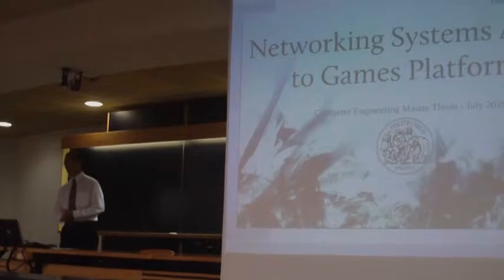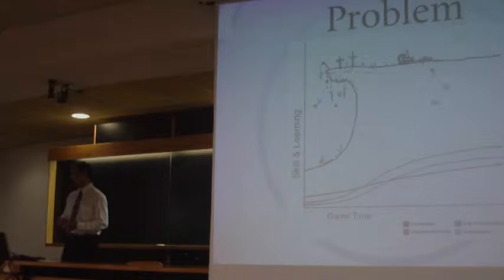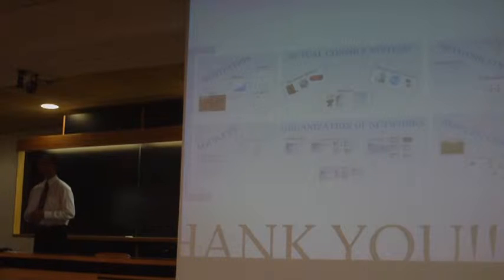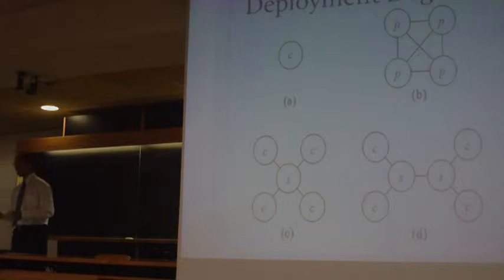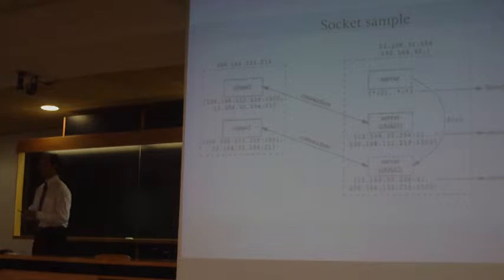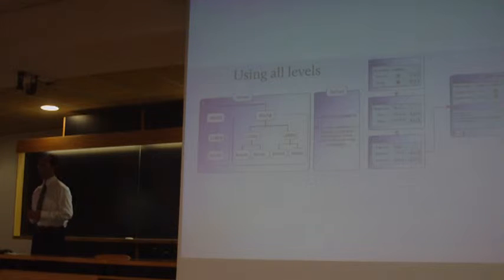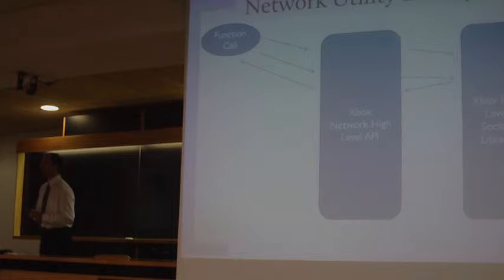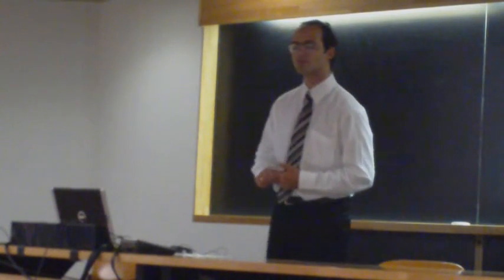Thesis Presentation - July 2010 Polimi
Network Systems aimed to Games platforms
Thesis written by Pedro Kayatt and presented in 21 of July as a conclusion of the Master of Science hold in Politecnico di Milano in Como, Italy.
Course was developed under the Double Degree program with Escola Politecnica da USP and the thesis was develop under a work in Novecento Games.